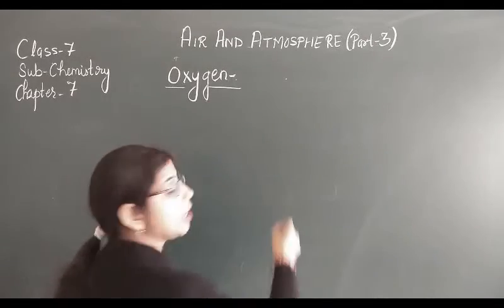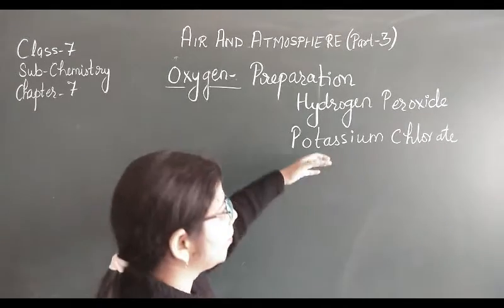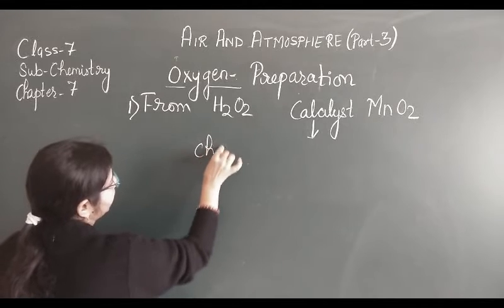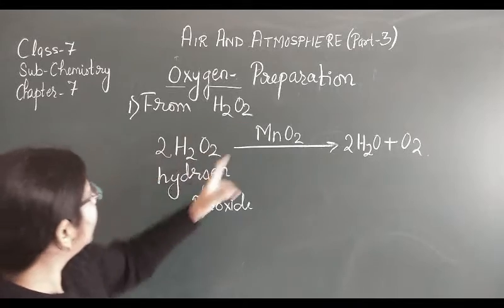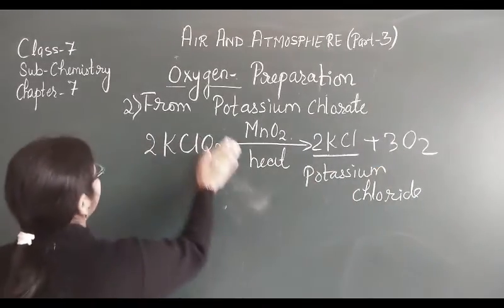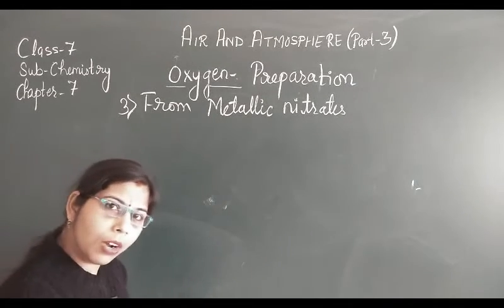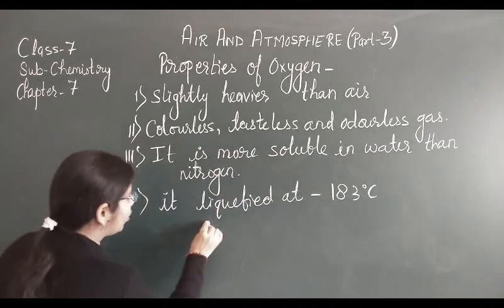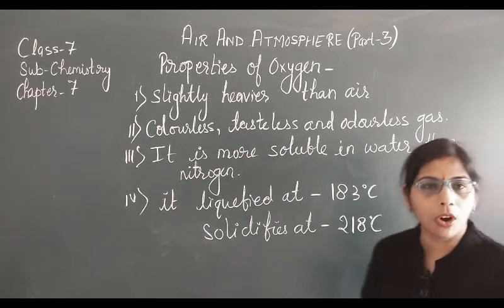claas 7,sub chemistry, ch 7 Air and atmosphere part 3